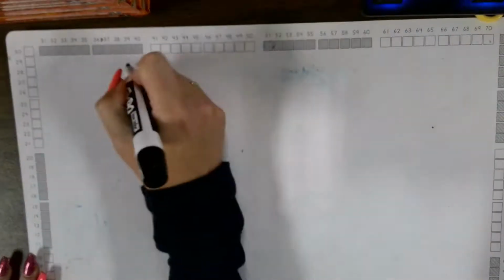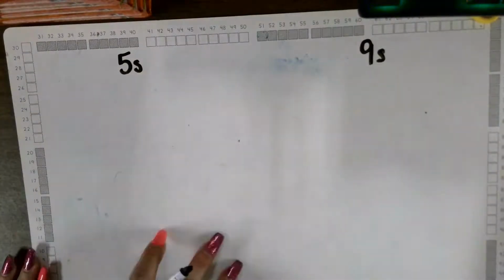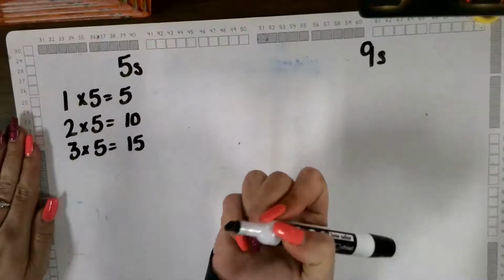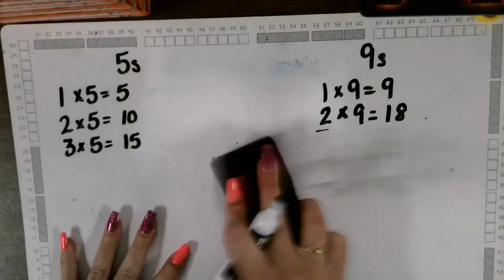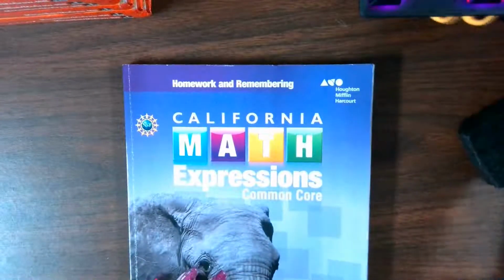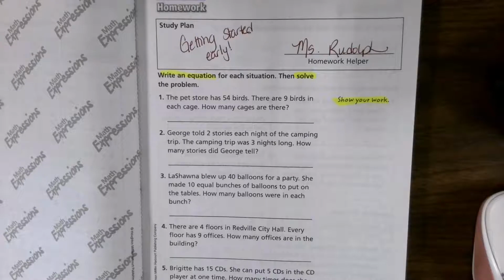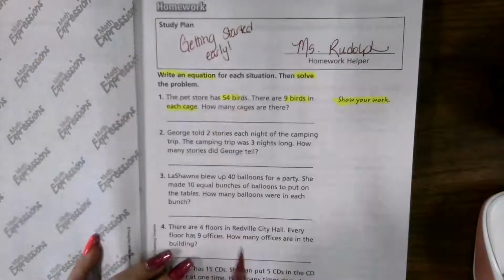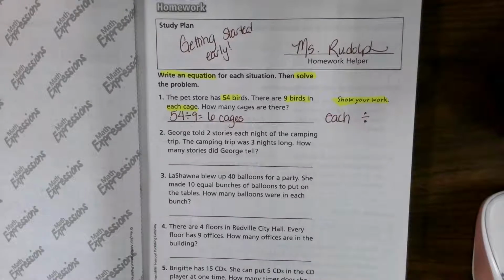Instructional Video 1 for Monday, August 31